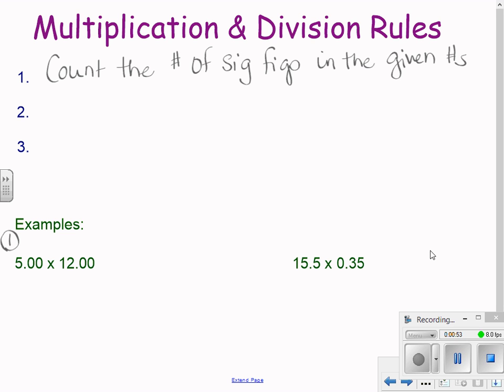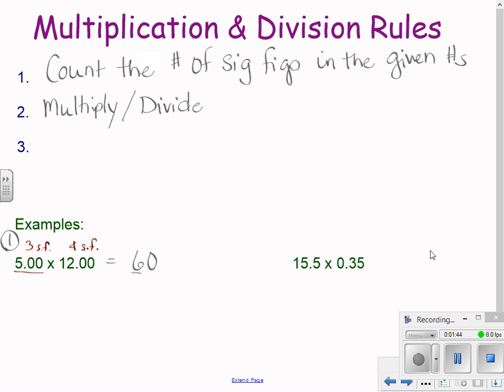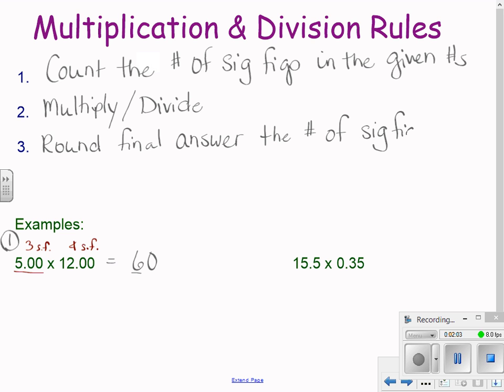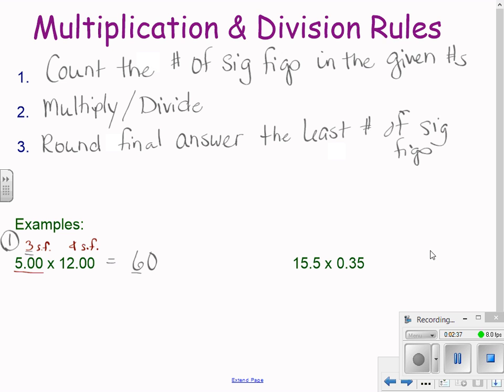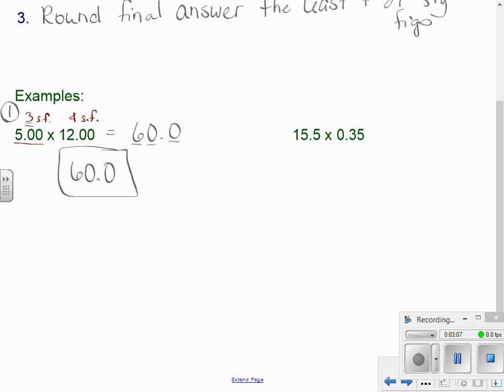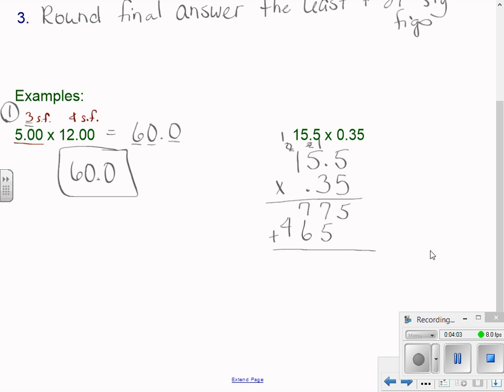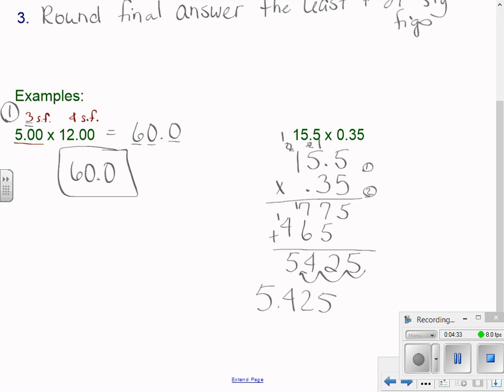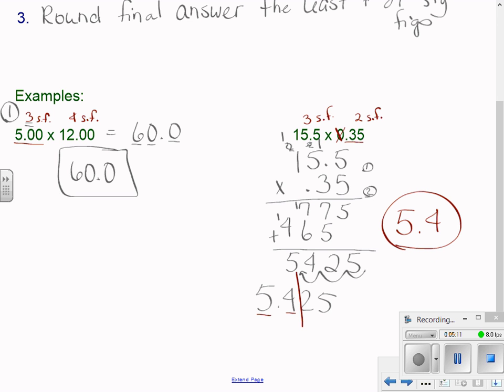Sig Figs: multiplying and dividing